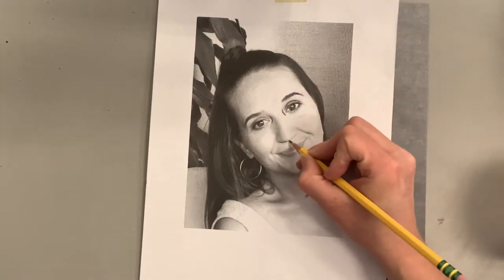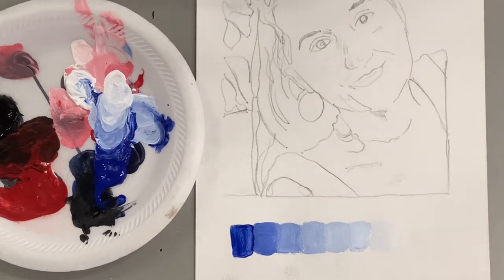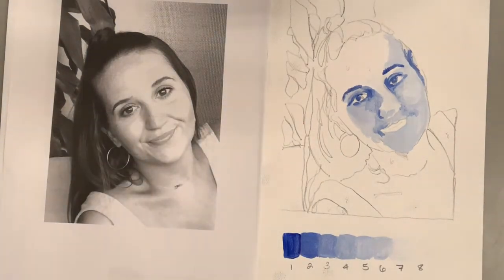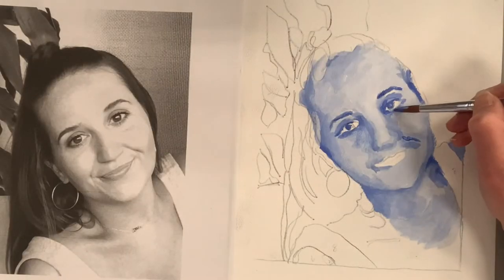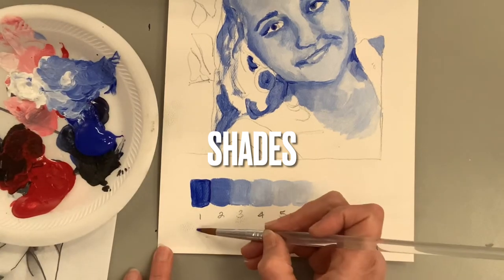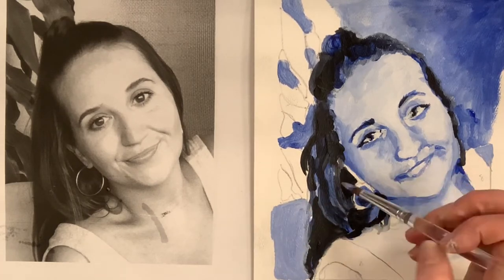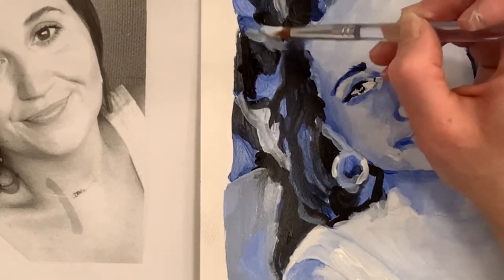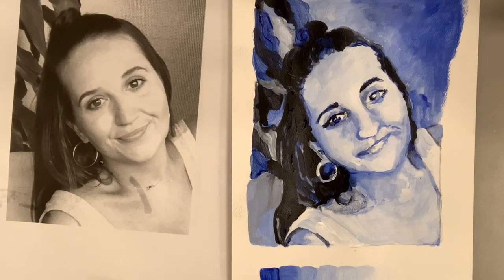How to Paint an Acrylic Portrait Step by Step | Monochromatic Portrait Painting Tutorial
Today's tutorial will teach you how to paint an acrylic portrait step by step!  This monochromatic portrait painting tutorial is a fully detailed guide to seeing value and contrast while learning the basics of painting.  This is one of my favorite high school painting lesson and you can challenge yourself by drawing from direct observation of find success and a newbie by tracing your image.  The focus is mixing and blending values of paint, so don't let your drawing skills stop you from learning to paint!

Materials List:
Cheap Paint Option:
Apple Barrel Acrylic Paint Set
Expensive Paint Option for the Classroom:
Golden Fluorescent Acrylic Colors Set
Smaller Set:
Golden Fluid Acrylic

Make art with me!

That Art Teacher:
HI! My name is Sierra Machado and I am a public school art teacher in Oklahoma.  I spent the first six years of my career teaching at a visual art magnet program at a high school in South Carolina.  I spent the past six years at an intermediate school in Oklahoma, and I'm moving back to the high school level for year 13.